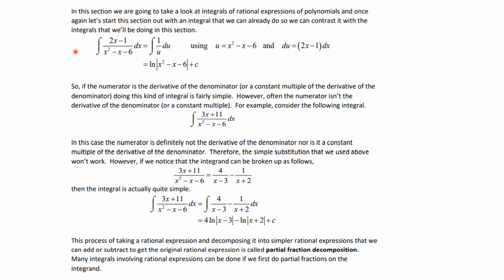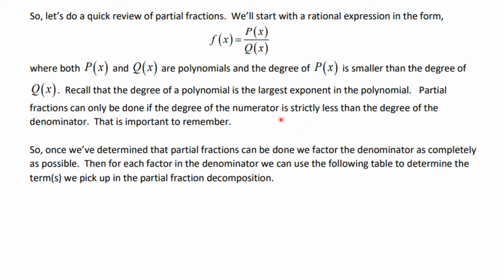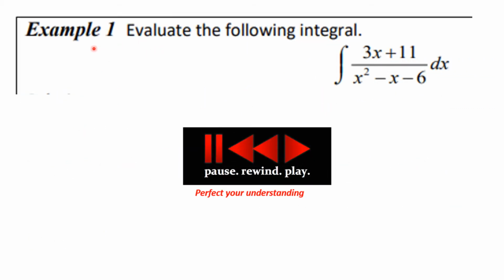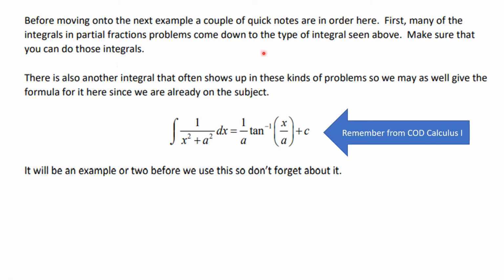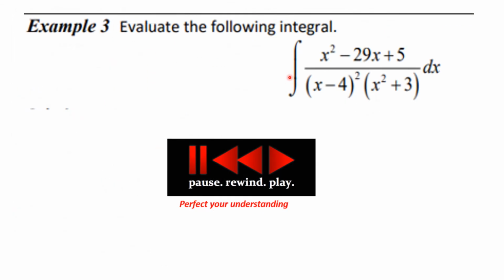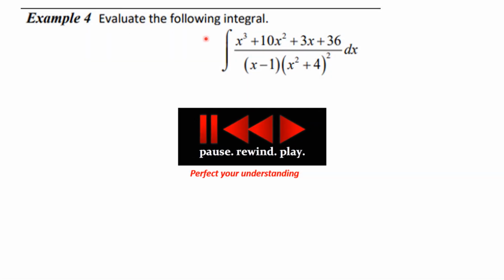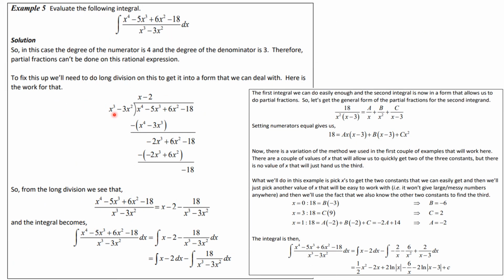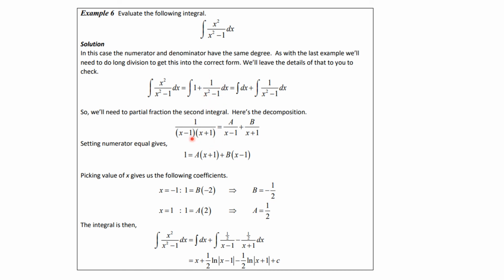2232 Partial Fractions